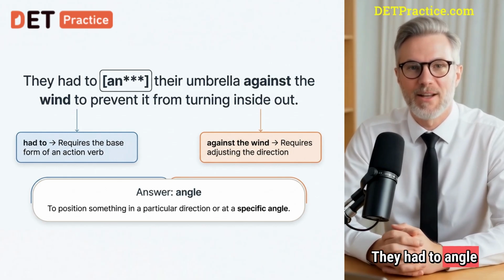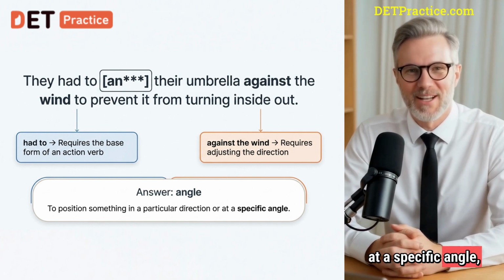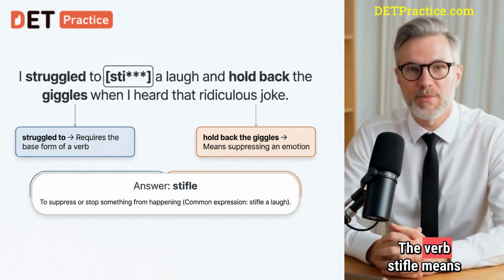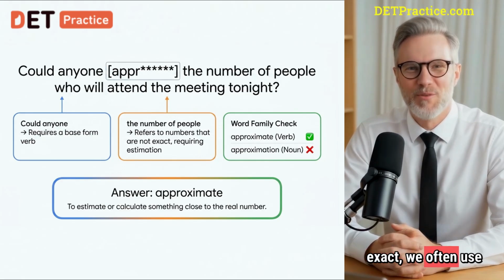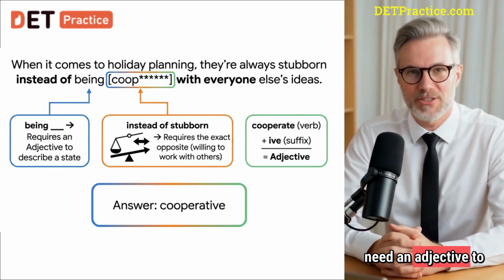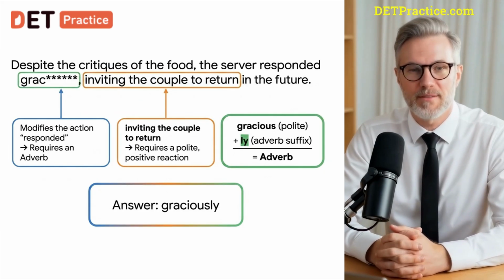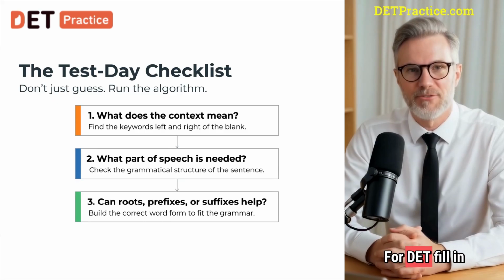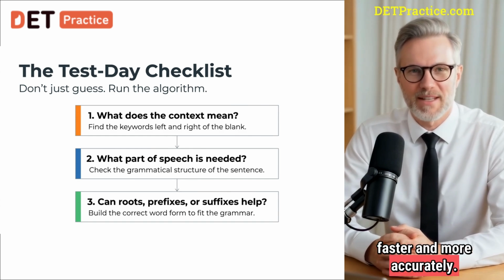DET Fill in the Blanks Practice | 5 Questions with Grammar & Strategies 📚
Want to improve your DET Fill in the Blanks score? In this video, we’ll break down 5 practice questions and explain how to find the correct answers using grammar, context clues, and word formation strategies.

You’ll learn:
✨ How to recognize the required part of speech
✨ How context helps you predict the missing word
✨ How prefixes, suffixes, and word families improve accuracy

Master the skills, not just the answers. Practice smarter and prepare with confidence for the Duolingo English Test! 💪

🚀 Try more DET exercises with DETPractice and claim your FREE 3 day VIP trial today!